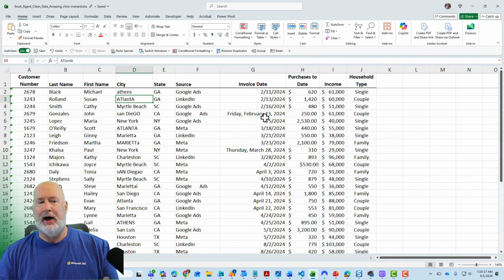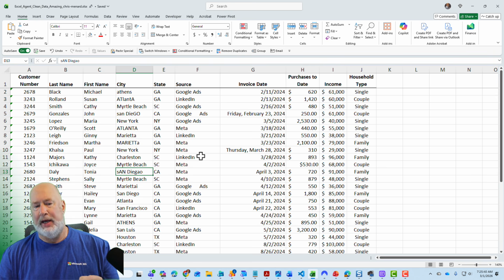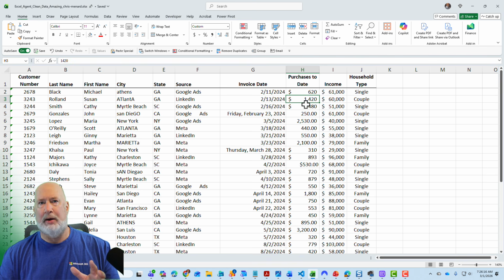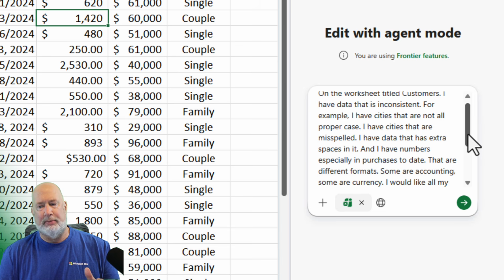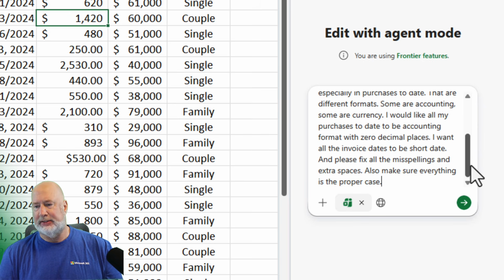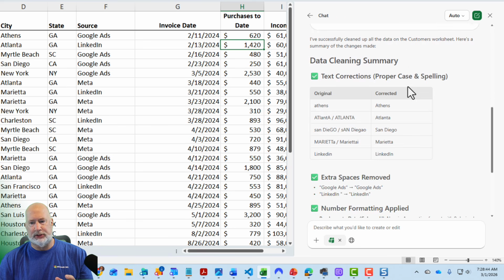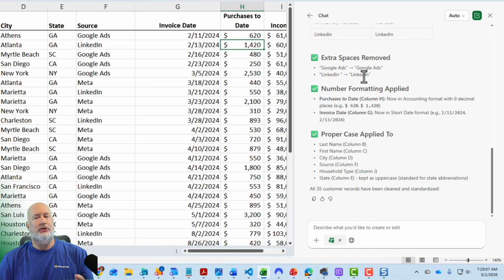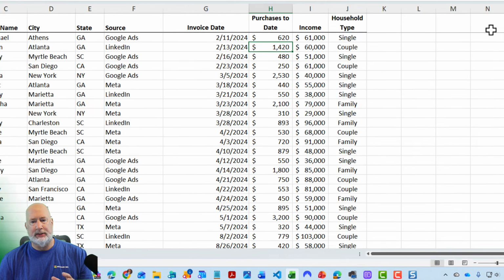Excel Agent Mode: Clean Messy Data with One Prompt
Excel's Agent Mode (via Microsoft Copilot) can clean an entire messy dataset in one prompt -- fixing capitalization, correcting misspelled city names, removing extra spaces, standardizing date formats, and applying number formatting across all records simultaneously.

In this tutorial, I walk you through a real-world example using a customer dataset with inconsistent data across multiple columns. You'll see exactly how to open Agent Mode in Excel, write an effective prompt, and review the reasoning log it produces so you understand every change it made.

What's covered:

* Opening Agent Mode through Copilot in the Excel ribbon
* Writing a multi-task prompt to handle several data issues at once
* Auto-correcting mixed-case and misspelled city names to Proper Case
* Removing extra spaces from source fields (e.g. Google Ads, LinkedIn)
* Applying Accounting number format with zero decimal places
* Reviewing Agent Mode's step-by-step reasoning and correction table

If your spreadsheets regularly come in with messy, inconsistent data, this workflow will save you significant manual cleanup time.

-- EQUIPMENT USED
○ My camera

Chapters:
0:00 Introduction
0:27 Identify the data problems
1:16 Open Agent Mode via Copilot
1:31 Write the prompt
2:03 Review the results
3:08 Compare before and after